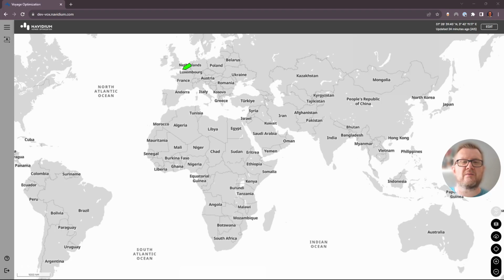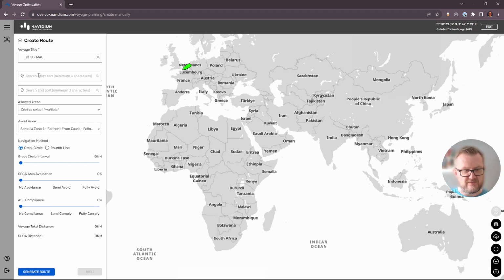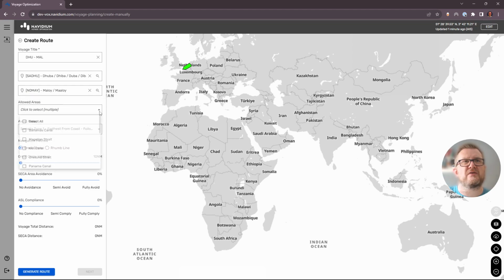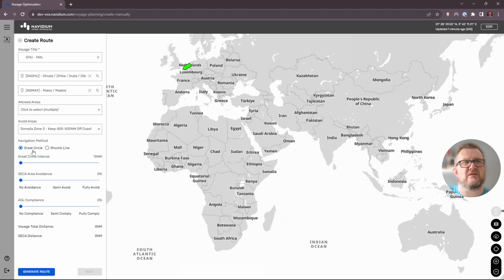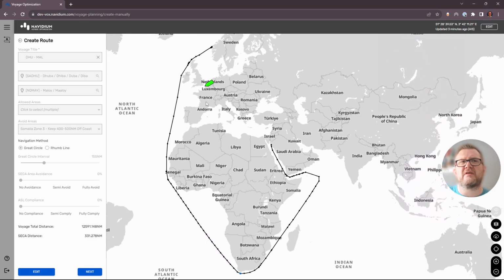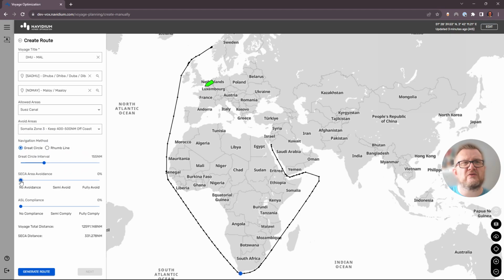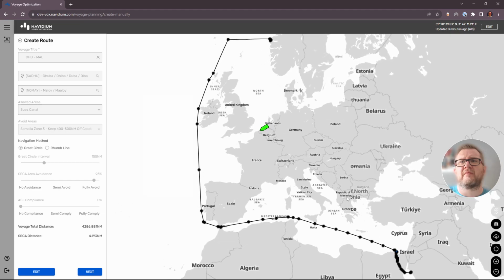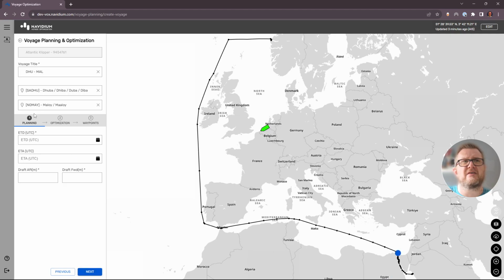Navidium VO X - Create a New Route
How to create a route from scratch